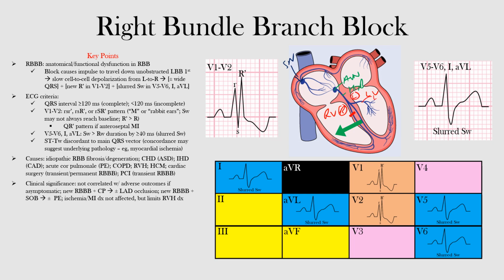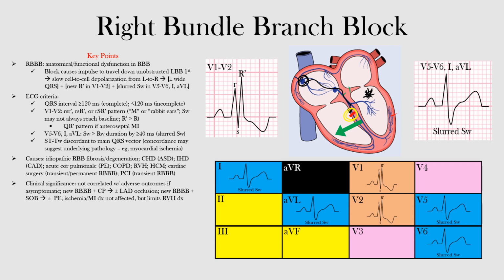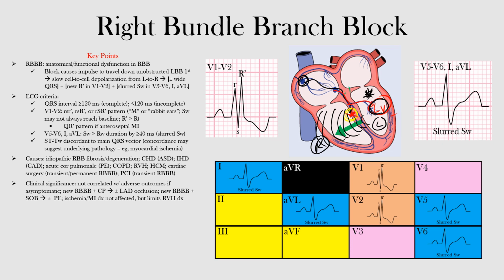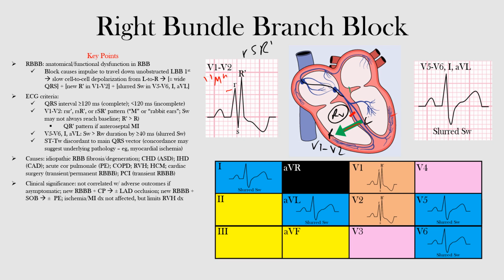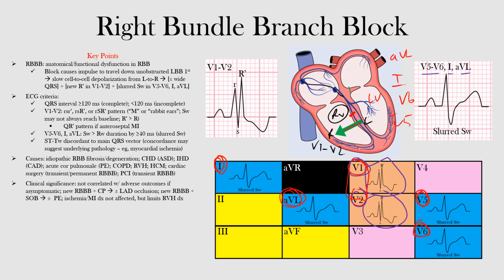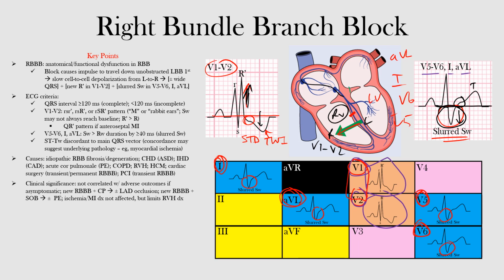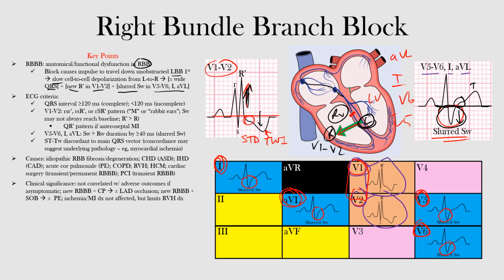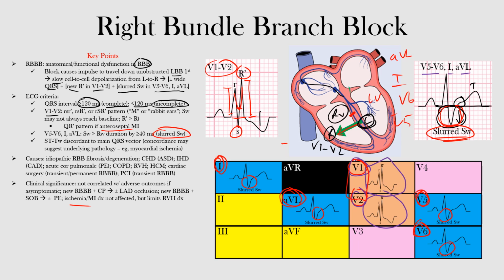Right Bundle Branch Block (( RBBB ))